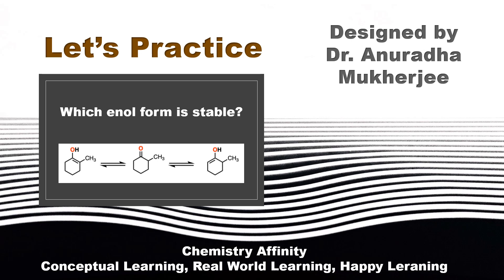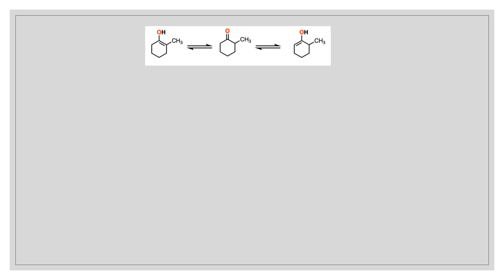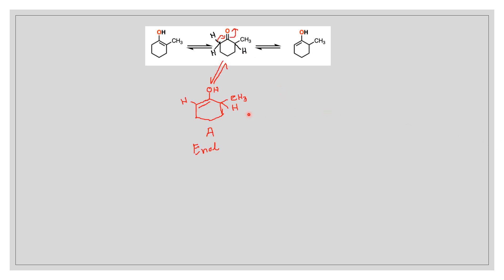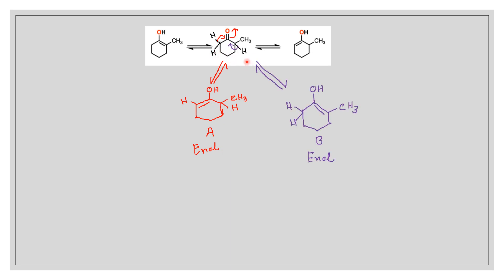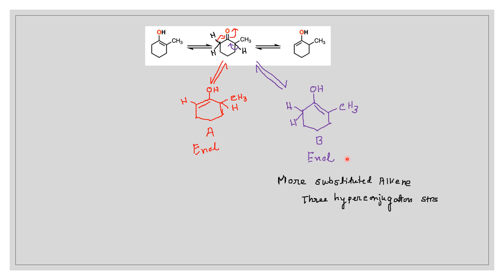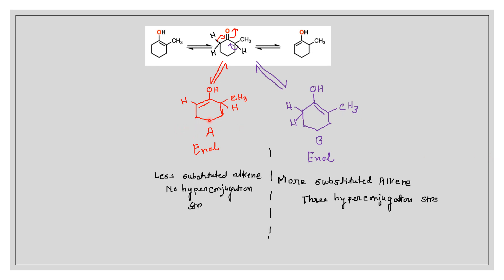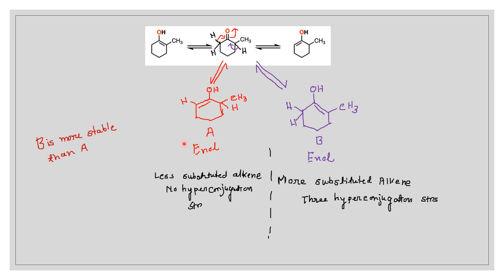Which Enol Form is More Stable? | Keto Enol Tautomerism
This video discusses an organic chemistry practice problem based on keto enol tautomerism.

Enol form is more stable than keto form due to many factors. example:
1. Aromaticity,
2. Conjugation
3. Substitution
4. Hydrogen bonding